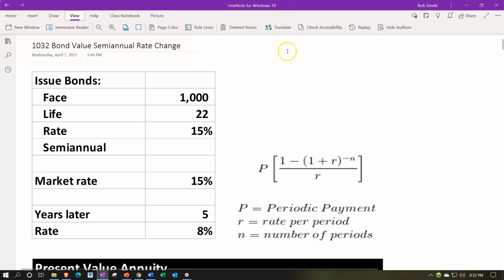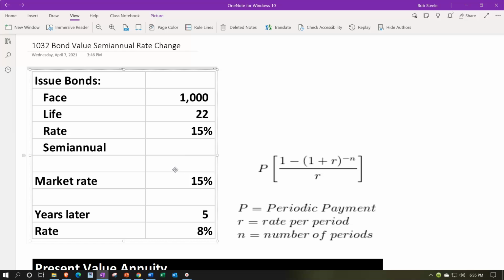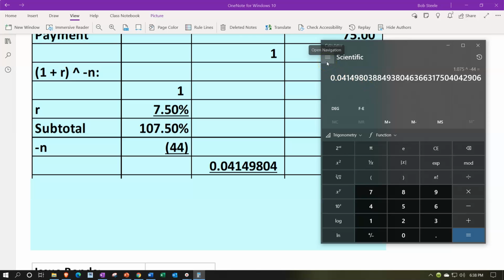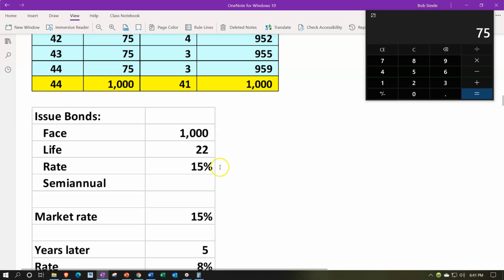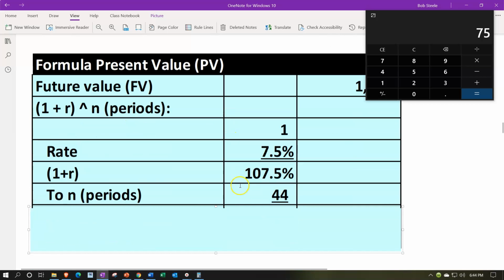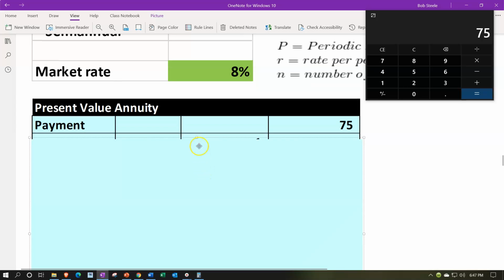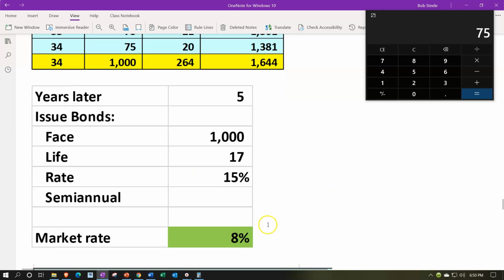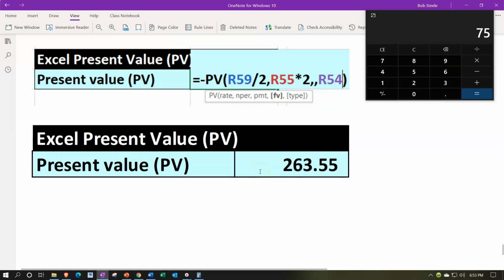Bond Value Semiannual Rate Change 1032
Bond Value Semiannual Rate Change